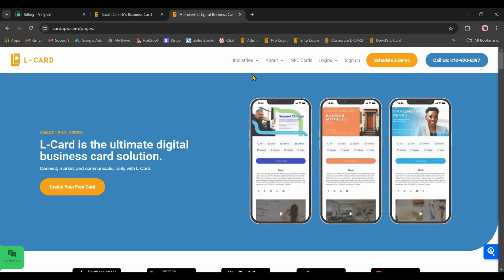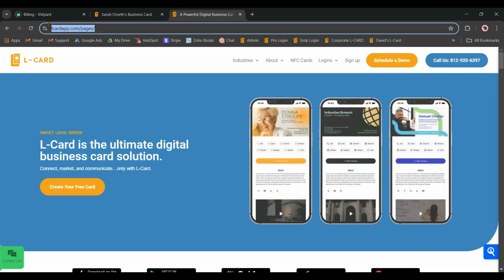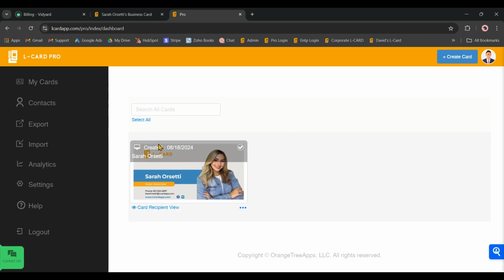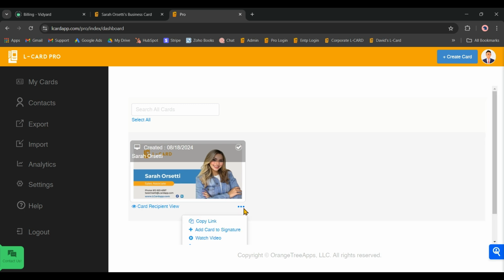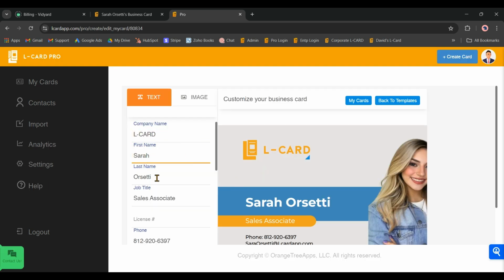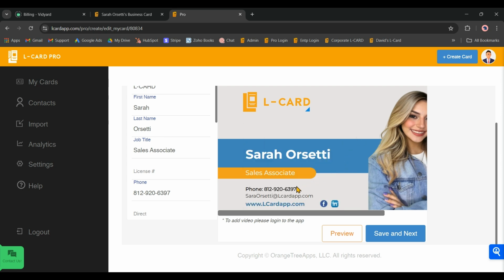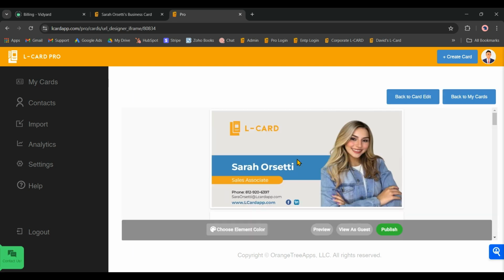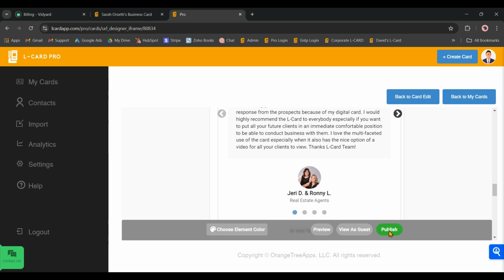L-Card Pro - Business Card Edit Tutorial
Watch this tutorial to edit your business card with ease.